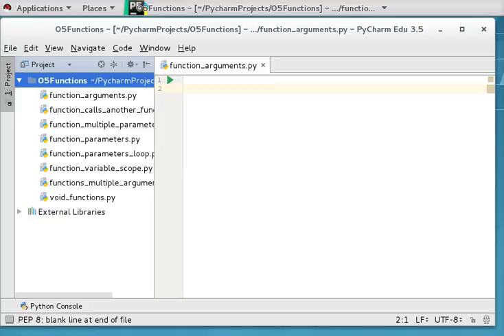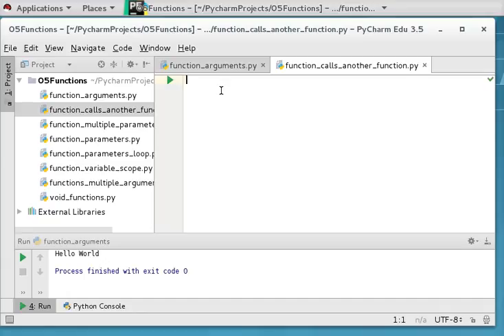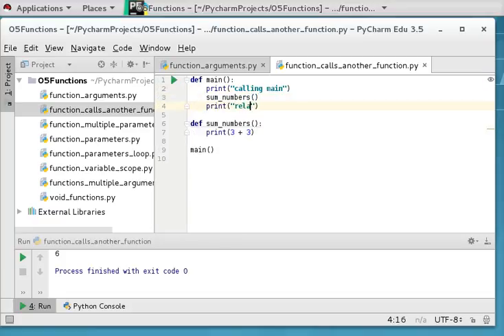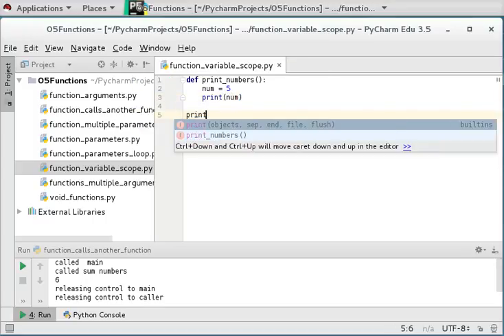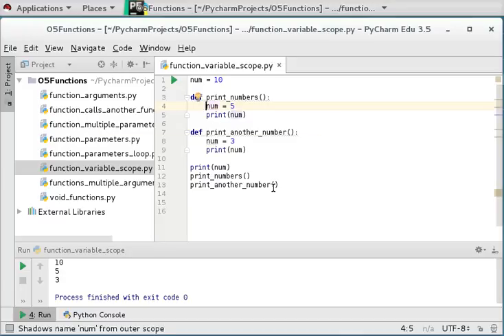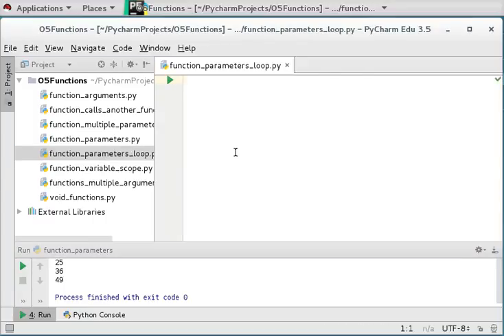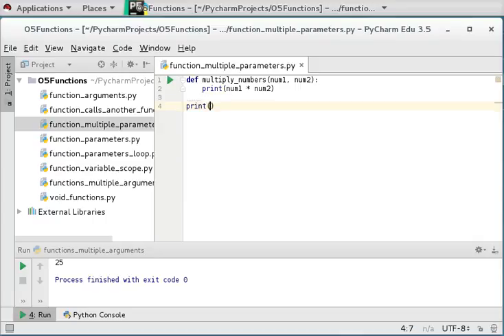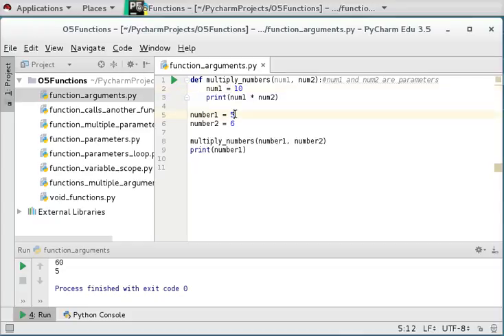05 Void Functions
Void function overview.  Covers simple void functions, variable scope, functions calling other functions, and functions with parameters.